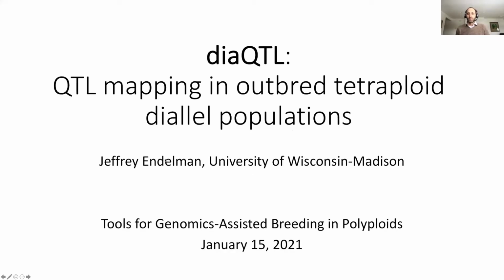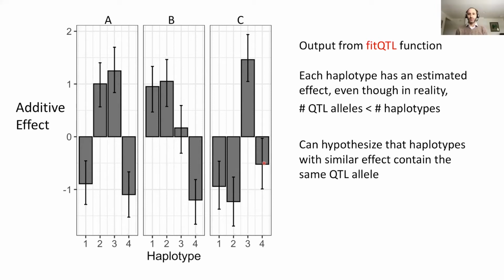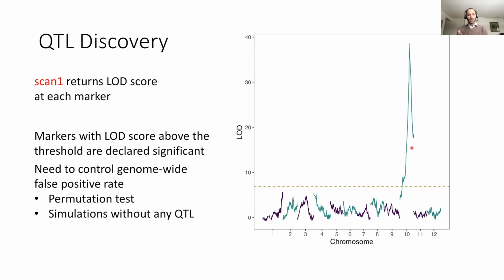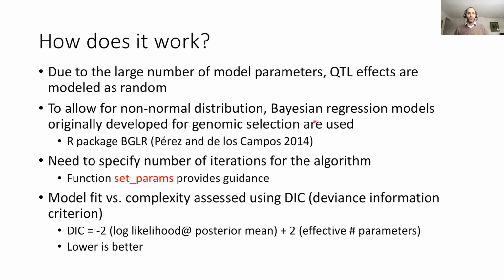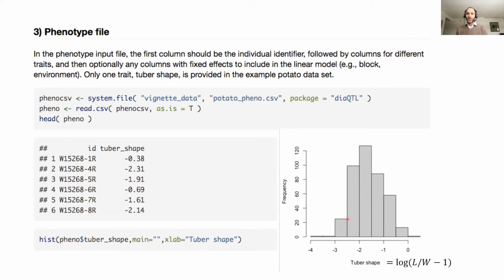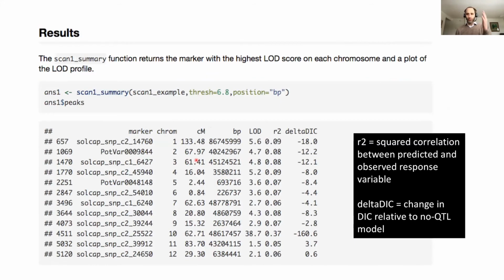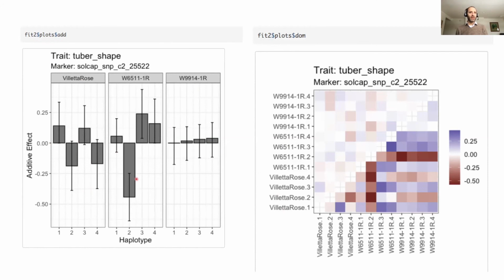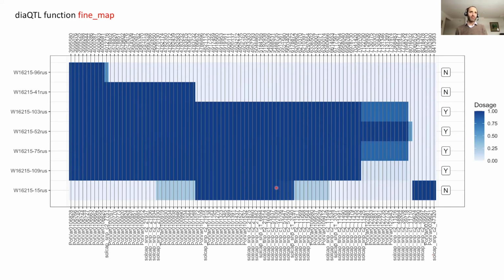Tools for Polyploids Workshop: diaQTL (01 15 2021)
This video is sponsored by the Tools for the Genomics-Assisted Breeding in Polyploids training workshop and funded by NIFA, the National Institute of Food and Agriculture within the USDA Specialty Crop Research Initiative funding program.